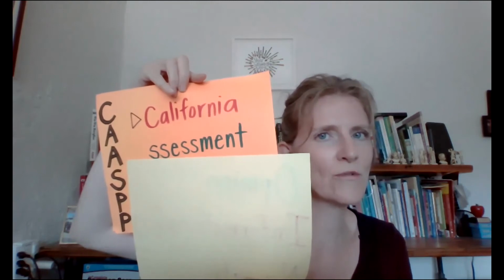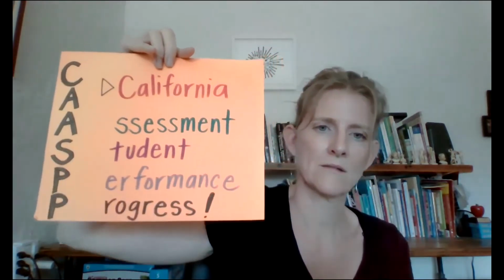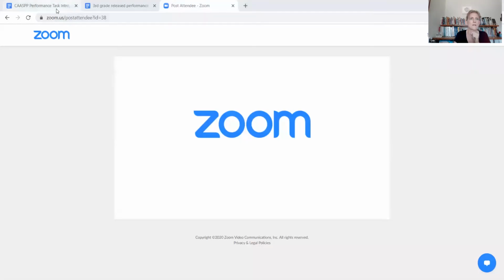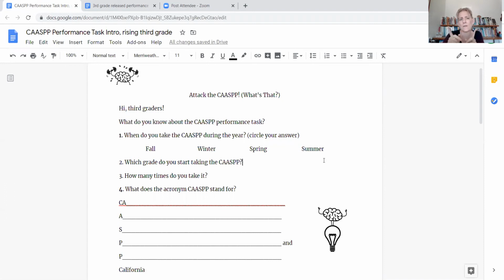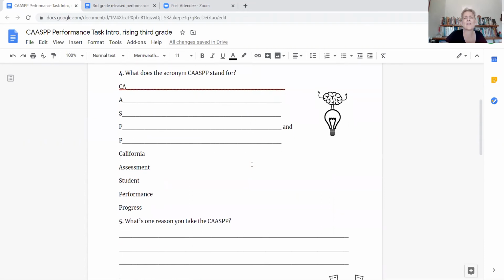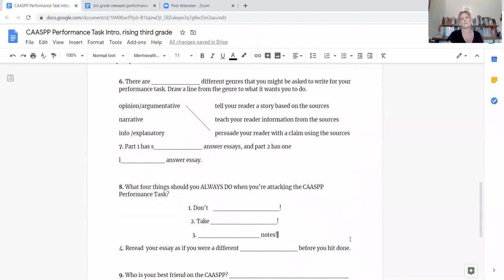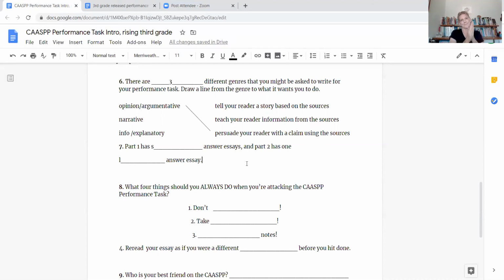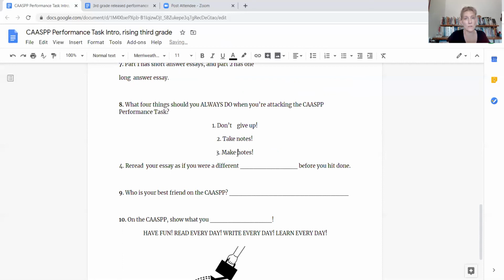Third grader intro to the CAASPP performance task!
Hello, dear third graders! What's one way you get to show all that you know in third grade? A performance task where you read about a topic (in today's sample, islands!) and then you write about it. You might write an opinion piece about everything you learn about the topic, a narrative, OR an informational essay. Find out more in this short video before we go on to attack a performance task together!

Here's a thinksheet you can use to fully engage with the video

I recommend you read through the sheet BEFORE you watch the video, to see what you think the answers might be.

Then fill in the answers DURING the video.

AFTER, compare notes with someone in class to see if you got the same things!

This is a great way to help the information stick in your beautiful brain.